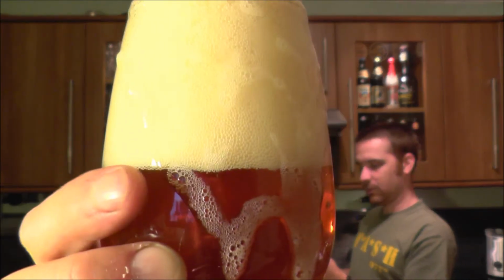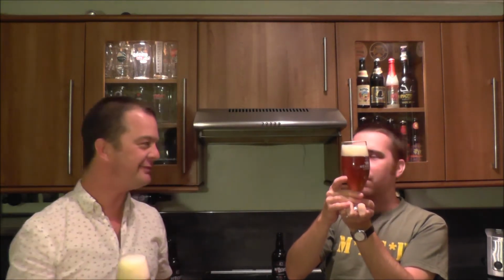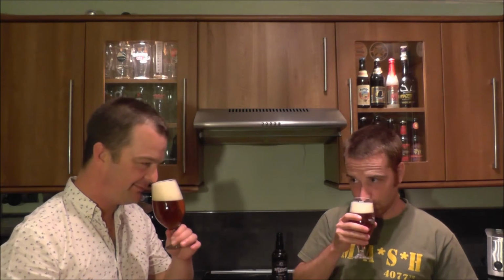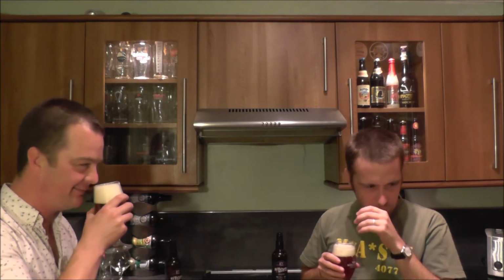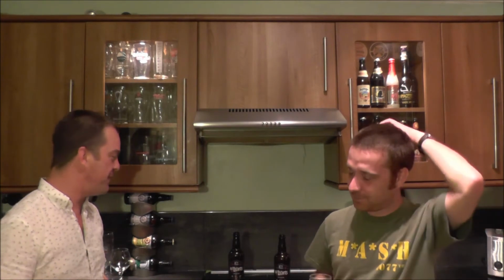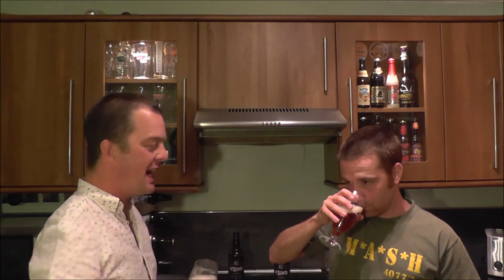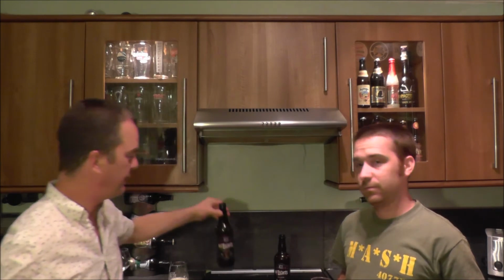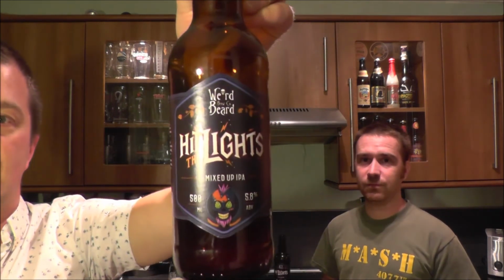Weird Beard Hit The Lights A Mixed Up IPA By Weird Beard Brew Co | Craft Beer Review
Real Ale Craft Beer Reviews Weird Beard Hit The Lights A Mixed Up IPA By Weird Beard Brew Co | Craft Beer Review